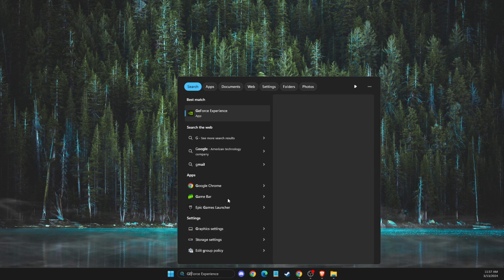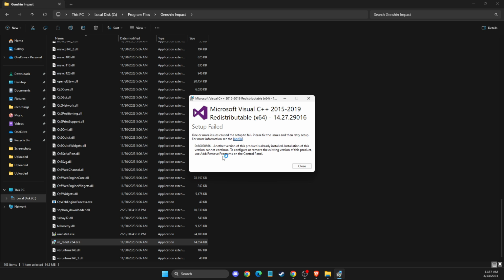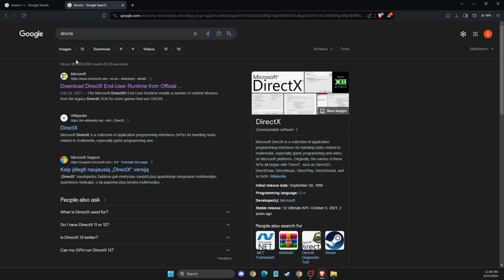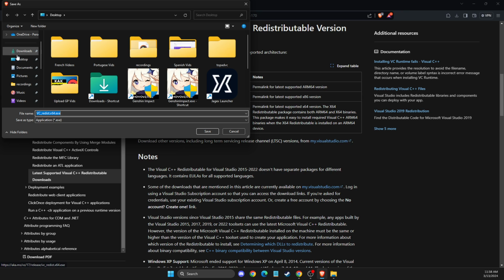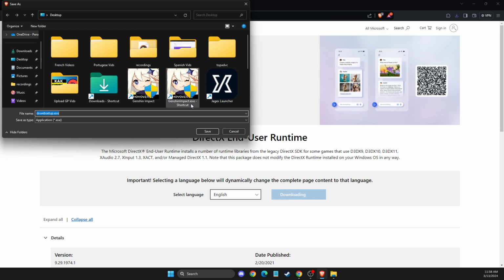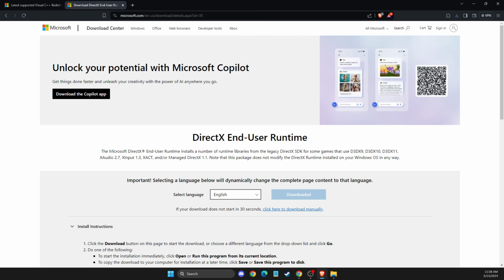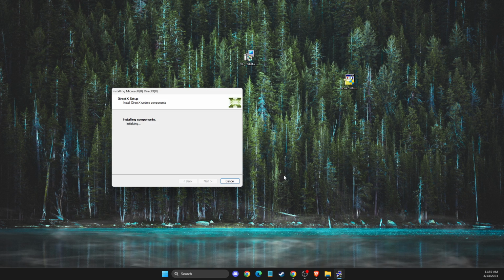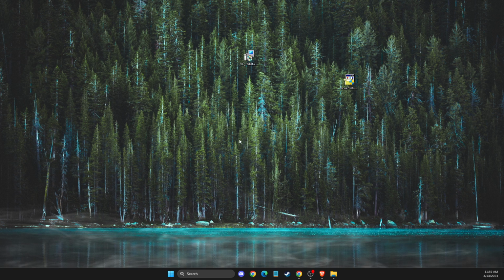How to Fix Genshin Impact Error Code 0x7e on PC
In this video I will show you How to Fix Genshin Impact Error Code 0x7e on PC It's really easy and it will take you less than a minute to do it!